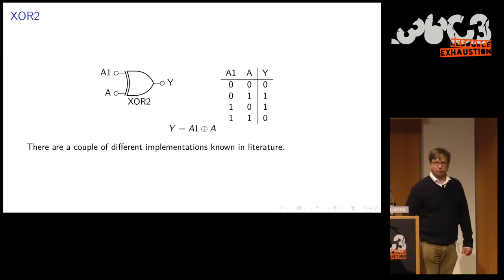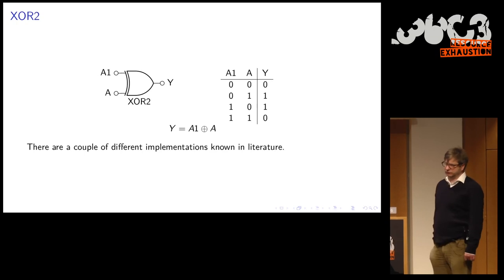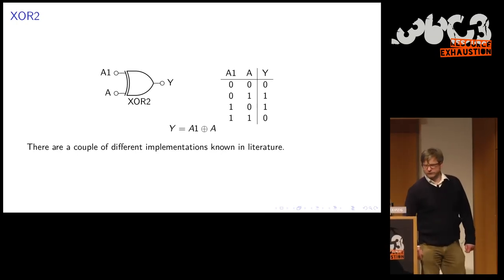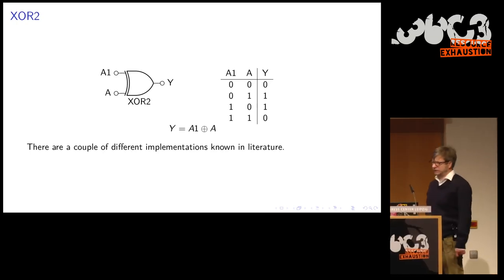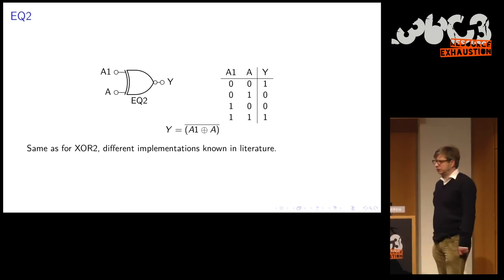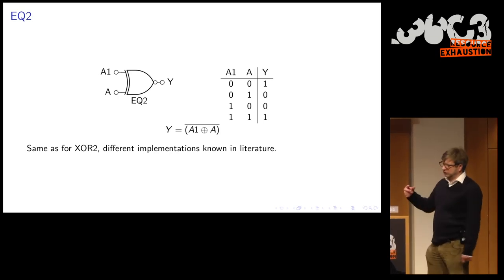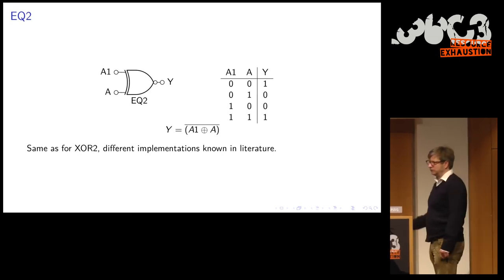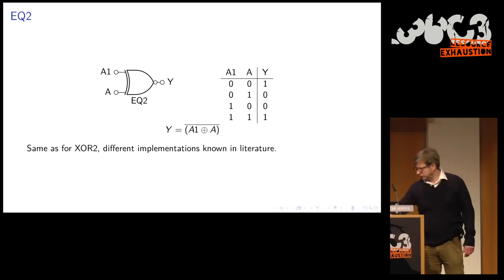36C3 - LibreSilicon's Standard Cell Library (de) - english translation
show + tell

(en) We make Standard Cells for LibreSilicon available, which are open source and feasible. And we like to talk and demonstrate what we are doing.

(de) Wir machen Standardzellen für LibreSilicon verfügbar, welche Open Source und nutzbar sind. Wir möchten darüber sprechen und vorführen, was wir tun.

(en) LibreSilicon develops a free and open source technology to fabricate chips in silicon and provides all information to use them - or technical spoken - a Process Design Kit (PDK).
On one abstraction level higher, user always using with their design compile tools a Standard Cell Library (StdCellLib) with basic blocks like logic gates, latches, flipflops, rams, and even pad cells.
From a programmers point of view, as a PDK is comparable to a language like C, the Standard Cell Library becomes comparable to libc.
All commercial available Standard Cell Libraries containing a small subset of all useful cells only, limited just by the manpower of the vendor. They are hand-crafted and error-prone. Unfortunately Standard Cell Libraries are also commercial exploited with Non-disclosure agreement (NDAs) and heavily depend on the underlying PDKs. Our aim is to become the first free and open source Standard Cell Library available.
The lecture shows, how far we are gone, with makefile controlled press-button solution which generates a substantial number of Standard Cells by automated processing and respecting the dependencies in the generated outputs.

(de) LibreSilicon entwickelt eine freie und offene Technologie um Siliziumchips herstellen zu können. Dies umfasst alle notwendigen Informationen dies zu tun, oder technisch gesagt, ein Process Design Kit (PDK - engl: Prozessbauskasten).
Die Anwender nutzen überwiegend auf einer Abstraktionsebene höher mit ihren Design Compiler meist jedoch die Standardzellenbibliothek (StdCellLib) mit Basisblöcken wie Logikgattern, Latches, FlipFlops, Speicherzellen oder auch Padzellen.
Aus Sicht eines Programmierers wäre das PDK vergleichbar einer Sprachdefinition wie C, die darauf aufsetzende Standardzellbibliothek (StdCellLib) dann vergleichbar mit der libc.
Nun enthalten alle nur kommerziell verfügbaren Standardzellenbibliotheken lediglich eine kleine Teilmenge aller nützlichen Zellen, limitiert durch die Arbeitskräfte beim Hersteller. Sie sind handgemacht und fehlerträchtig. Unglücklicherweise sind die kommerziellen Standardzellbibliotheken stark vom PDK abhängig und mit Geheimhaltungsvereinbarungen gepflastert. Unser Ziel ist es, die erste freie und offene Standardzellbibliothek zu werden.
Dieser Talk zeigt, wie weit wir bereits gekommen sind, mit Hilfe der Makefile-gesteuerten Lösung eine beachtliche Anzahl an Standardzellen und deren Ausgabeformate als Abhängigkeiten automatisiert zu generieren.

chipforge